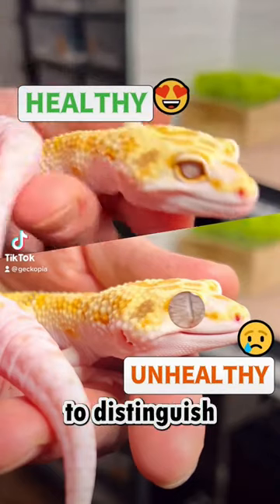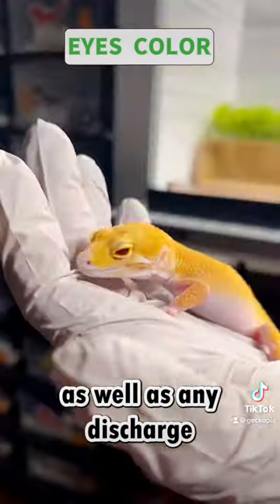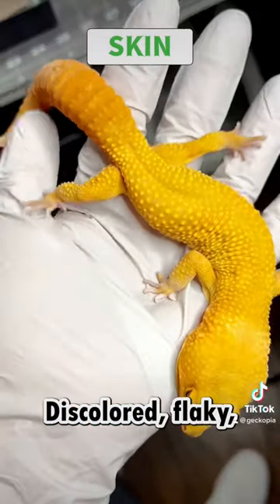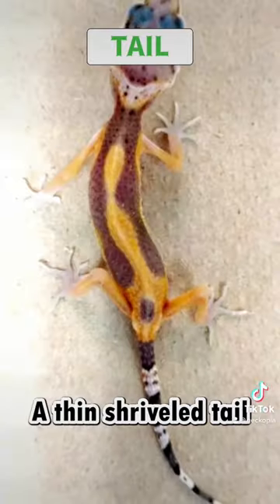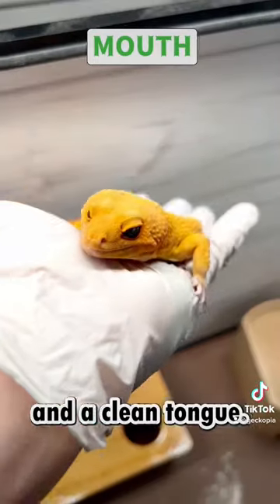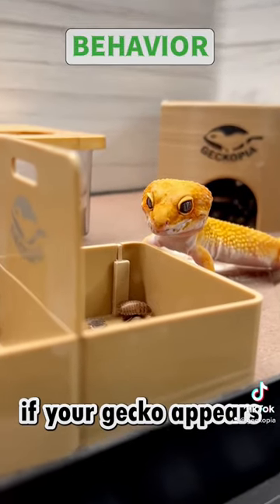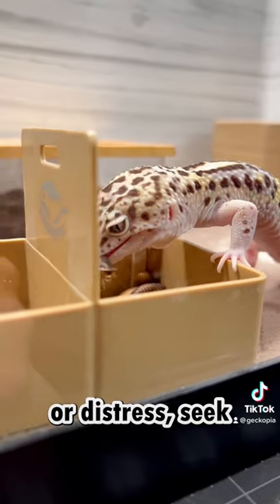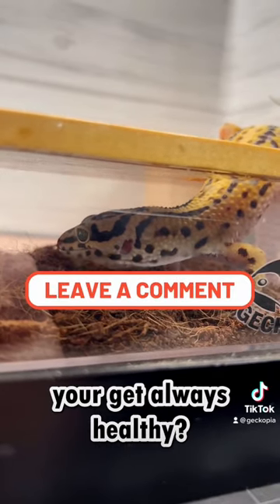Did you already know any of this?🤔